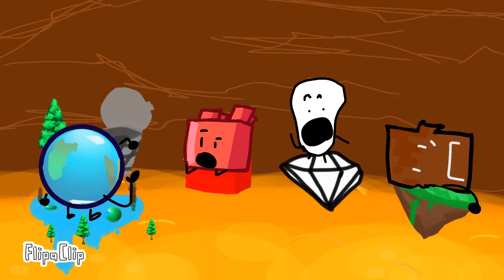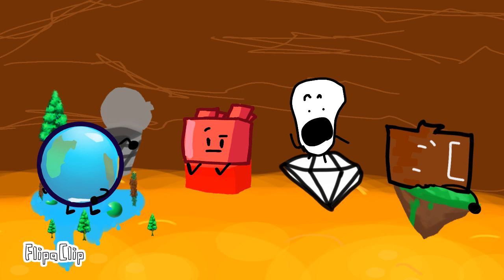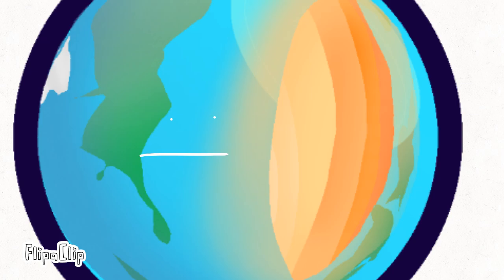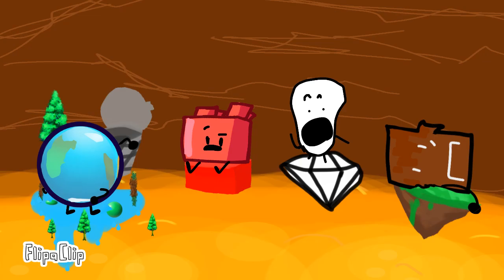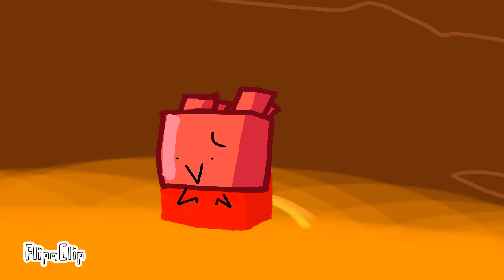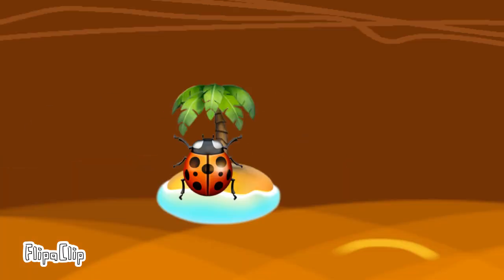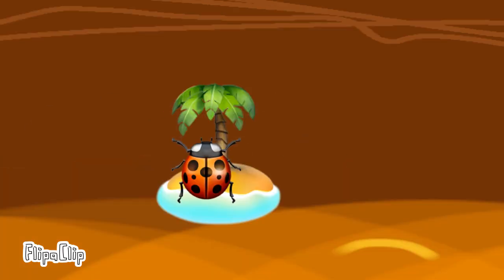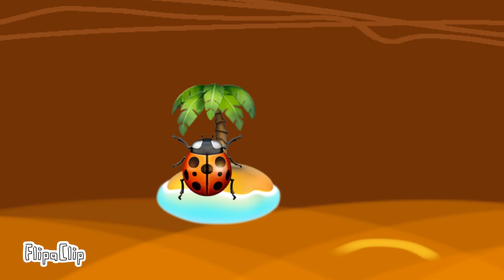Object AAAA 2: escape the cat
15 the second